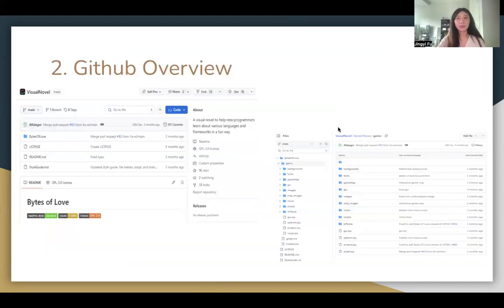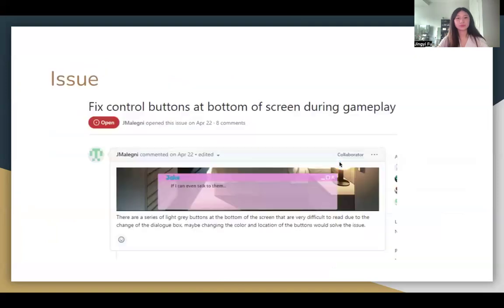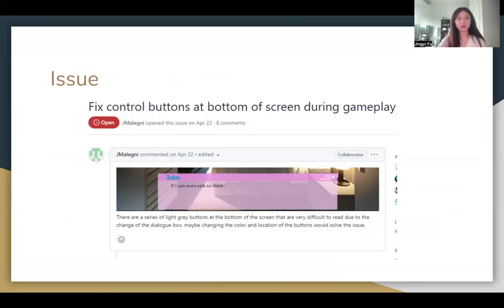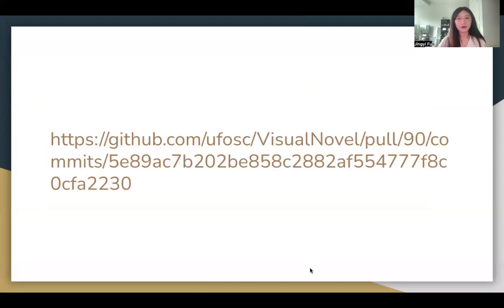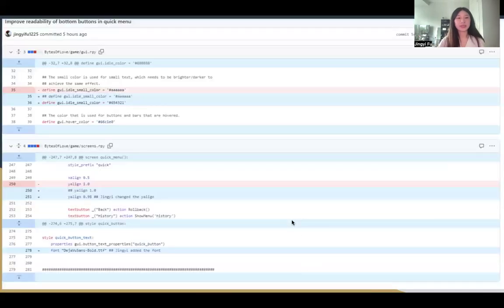Open Source Project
This video shows my open source project experience